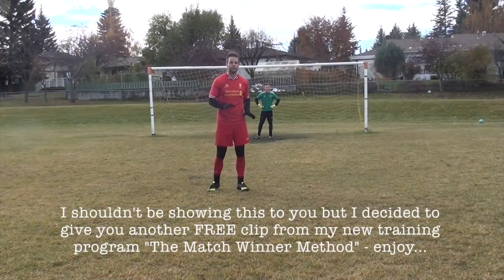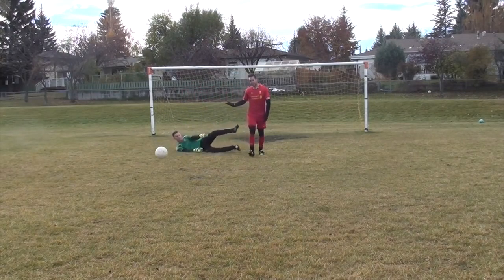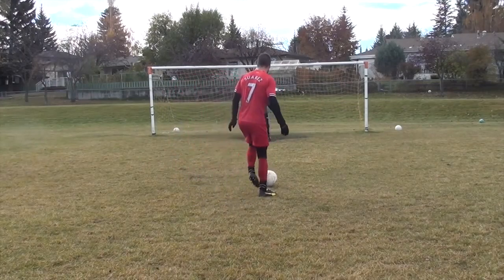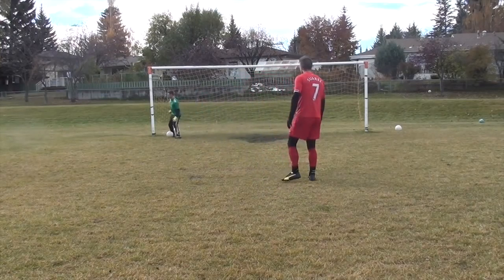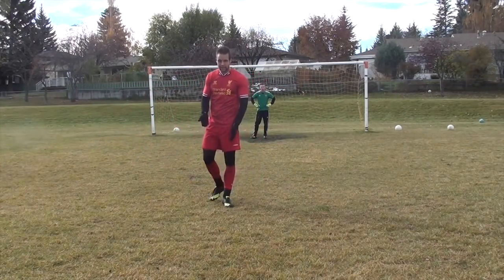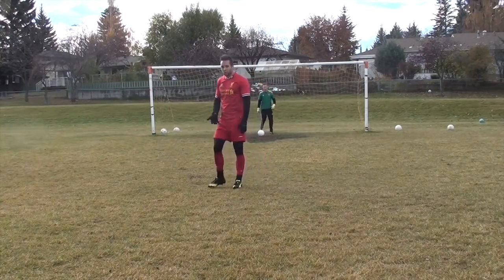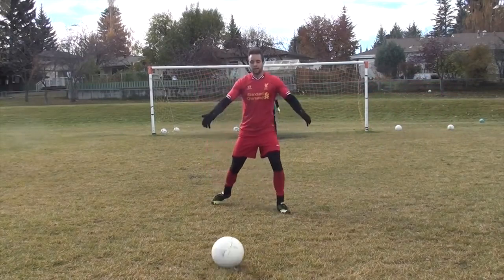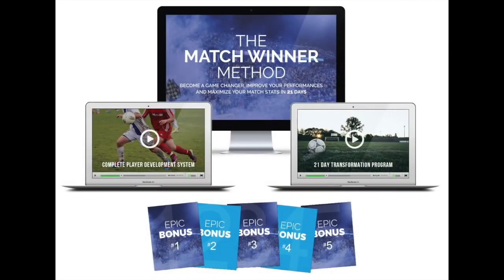3 Easy Ways To Score More Goals In Soccer | Striker Training & Tips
3 Easy Ways To Score More Goals In Soccer | How To Score In Soccer | Striker Training & Tips

If you need more ways to score goals in soccer this video is for you. I'll show you 3 easy ways to score more goals in soccer / football so you can become more clinical & reliable in front of goal.

This soccer striker training video is full of helpful goal scoring tips and ideas you can use to score more goals the next time you play soccer / football.

You make this possible when you:

1) LIKE
2) COMMENT
3) SHARE

Other related searches that will find this video helpful:

How To Score In Soccer Game
How To Always Score In Soccer
How To Score More Goals In Soccer
Ways To Score More Goals In Soccer
Ways To Score Goals In Soccer
Soccer Striker Training
Soccer Forward Training
Soccer Striker Tips
Soccer Forward Tips

Dylan Tooby
Progressive Soccer